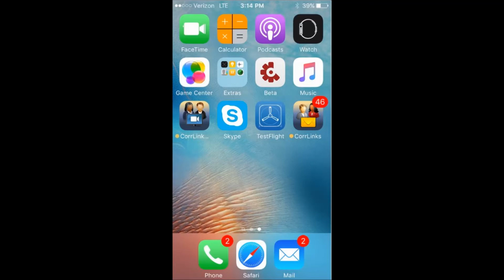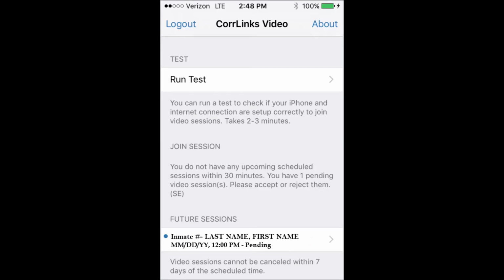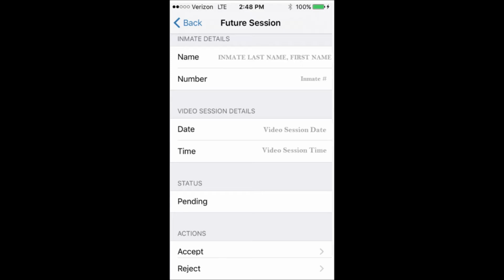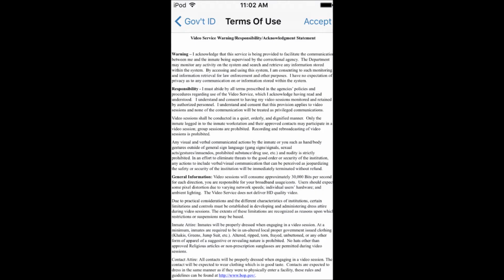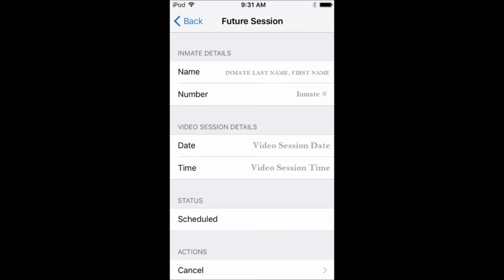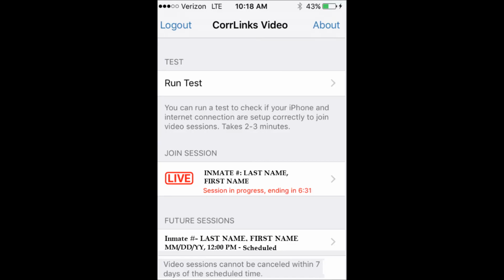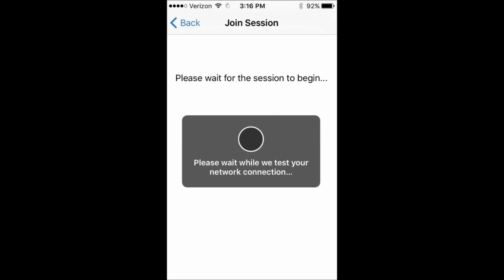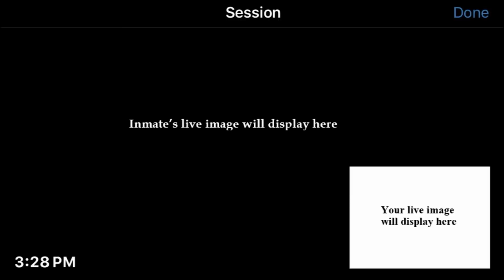Corrlinks Video Service Accept & Joining #2 for iOS devices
This video will assist with how to accept and join a Corrlinks Video Service with your iOS device.